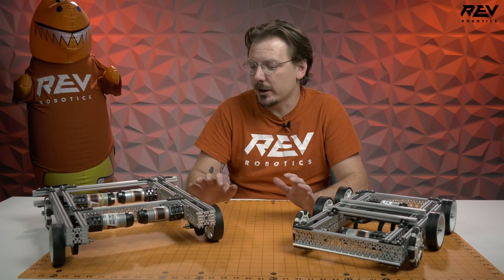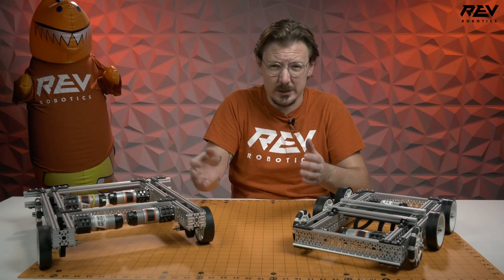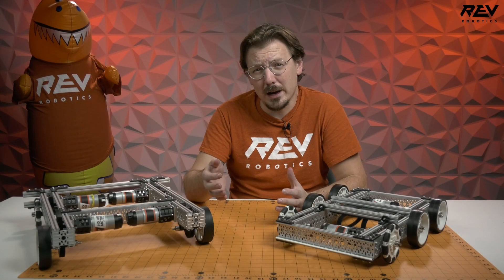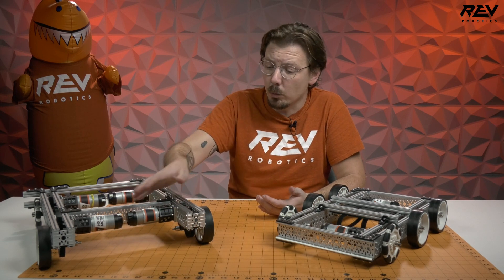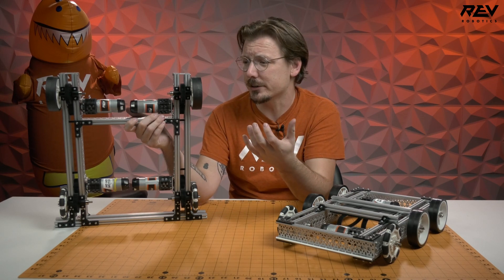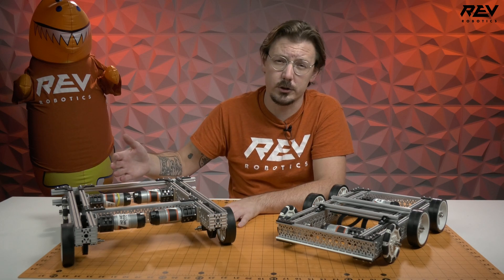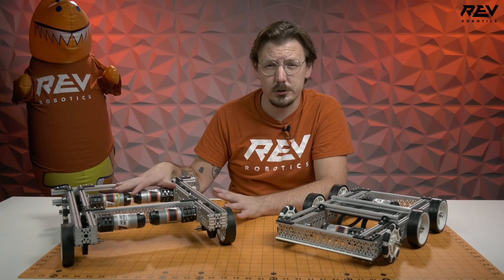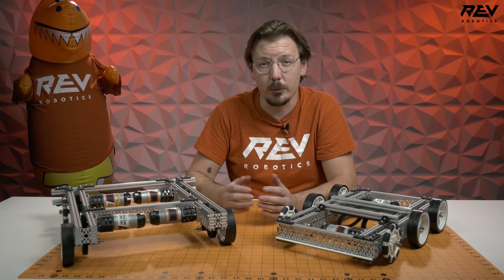Drivetrain Revisions and Testing - FTC Freight Frenzy 2021-2022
Mack checks in on a few of the changes made to the drivetrains for navigating the barriers on the field for Fright Frenzy!

Don't forget to checkout the rest of our Kickoff Concept videos and learn more through our Kickoff Concepts documentation